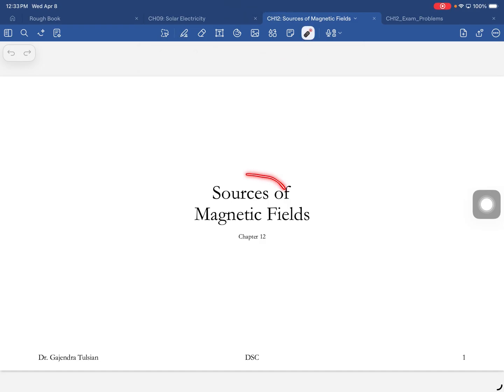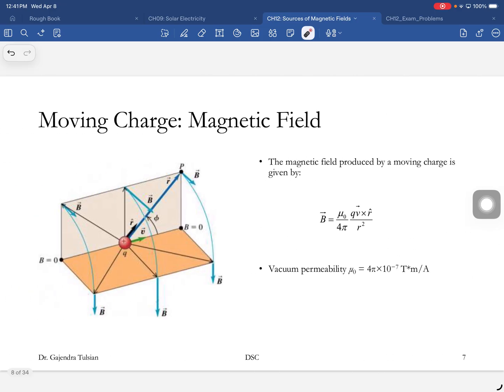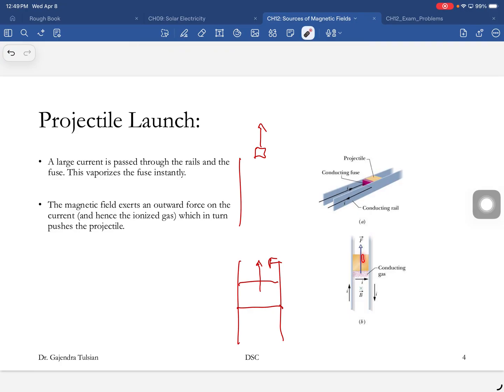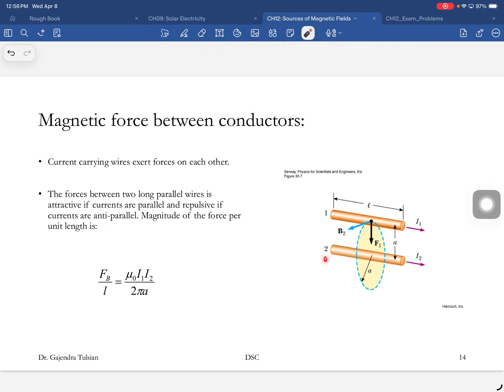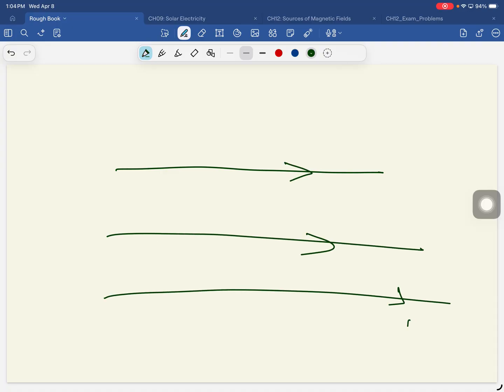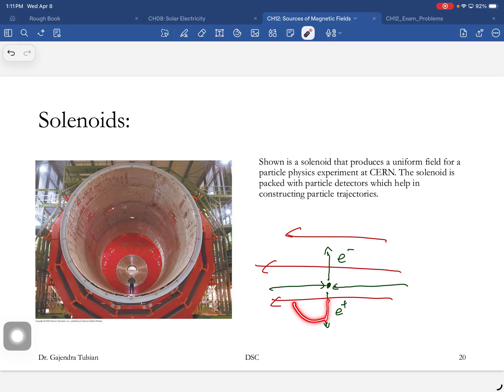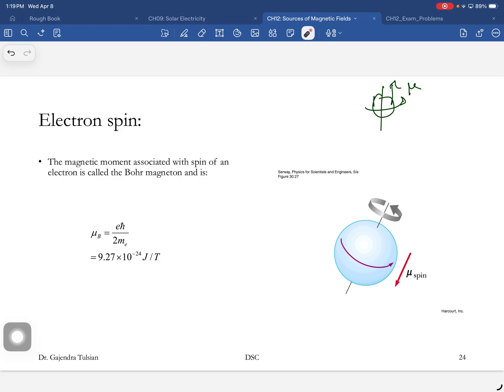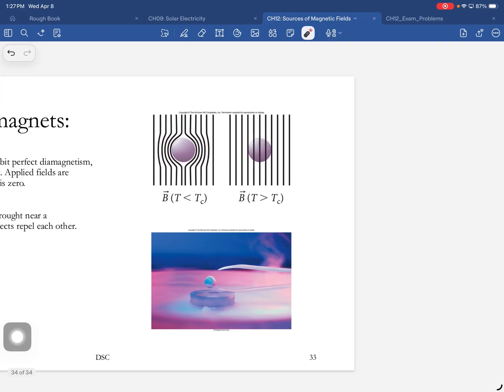PHY2049 CH12 Magnetic Fields 4 8 26